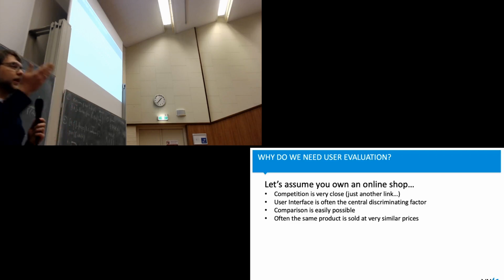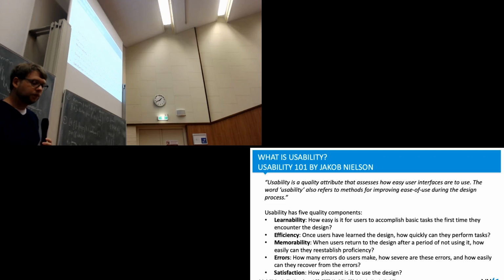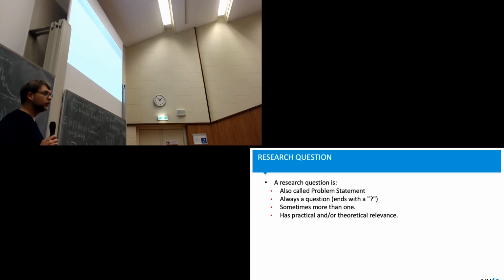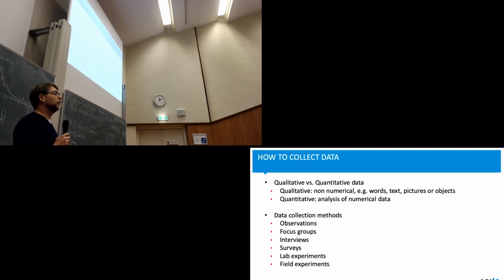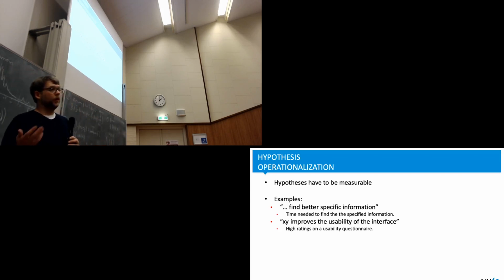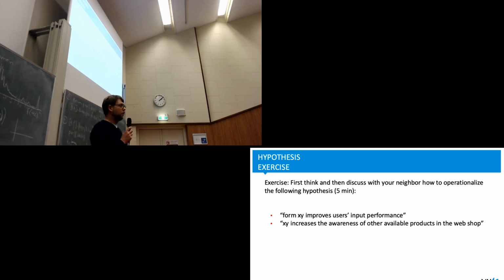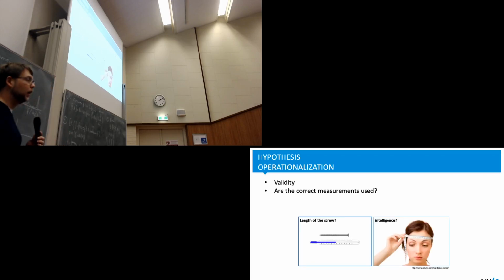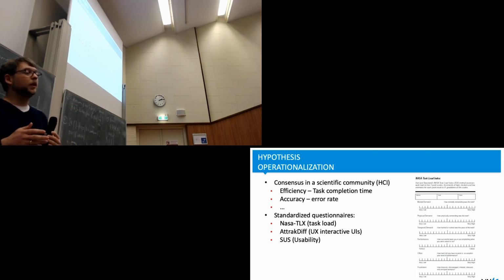Lecture 11: Evaluation on the Web (Part 1/3)